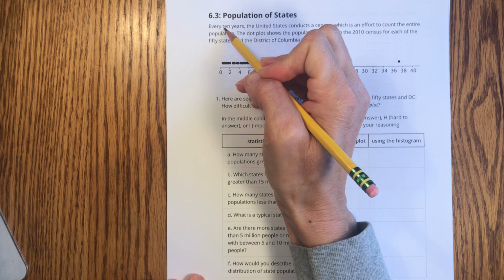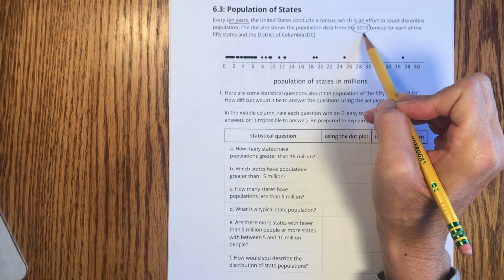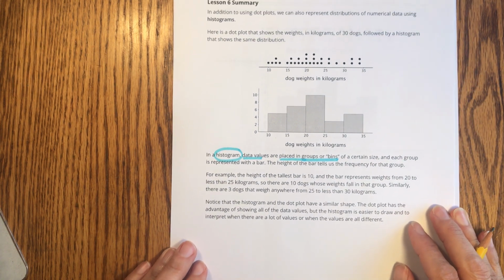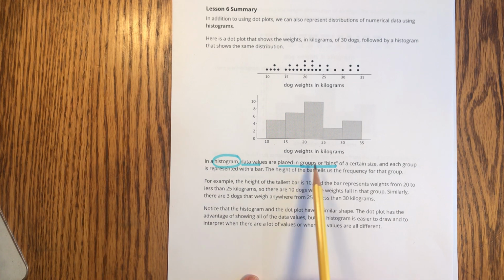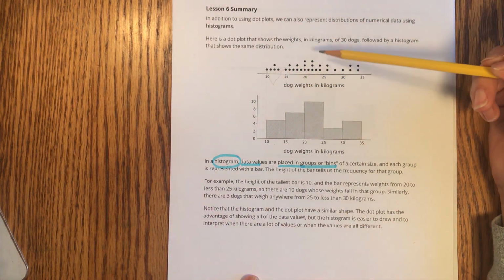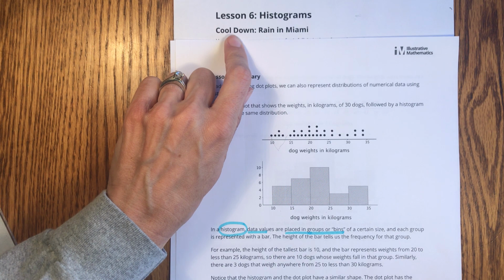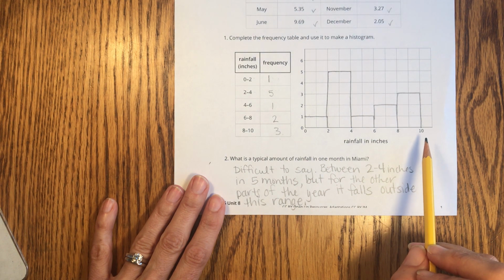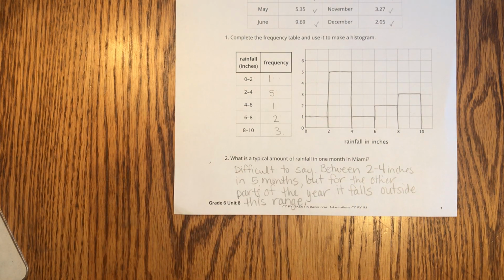Lesson 6: Histograms